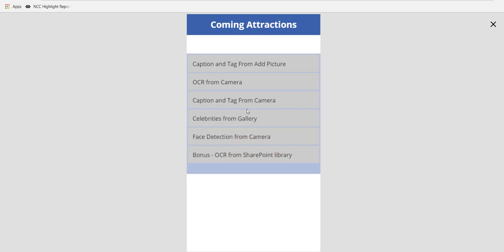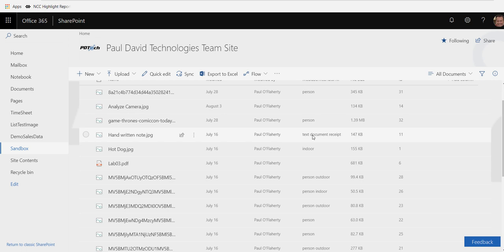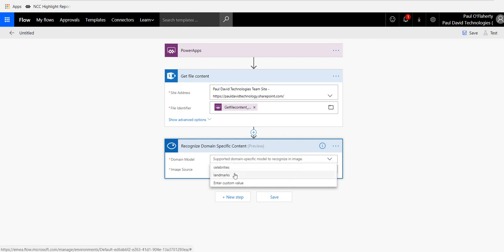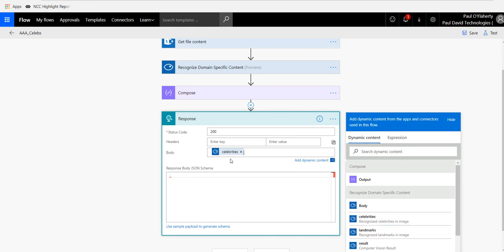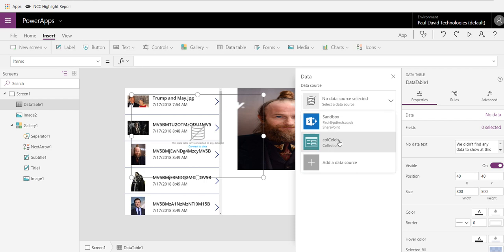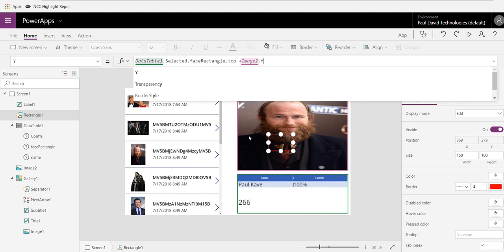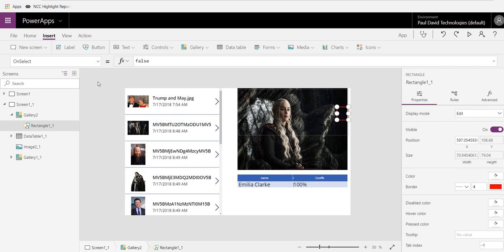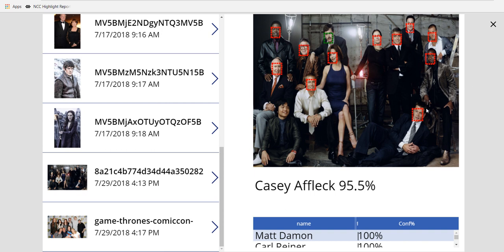PowerApps and Cognitive Services Part 5 - Identify Celebrities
In this video I show how I built the 'Celebrity Spotter' app in Part 1. Highlights include:
* Using MediaServiceAutoTag to filter my SharePoint library image source to only photos of people
* Using Flow to pass an image from SharePoint to Cognitive Services
* Using the sample 'celebrities' domain model - remember you can train your own models, we're just using celebrities as an example
* Using 'scaling factors' to correctly place a rectangle around the face of celebrities
* Using  Gallery with TemplateSize and TemplatePadding set to minimum to create multiple rectangles and place each over the corresponding celebrity face